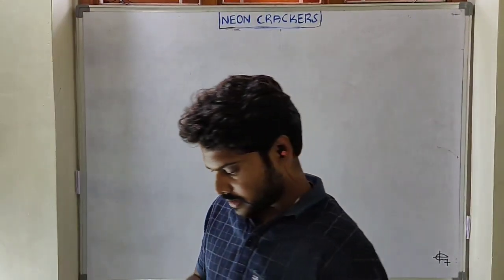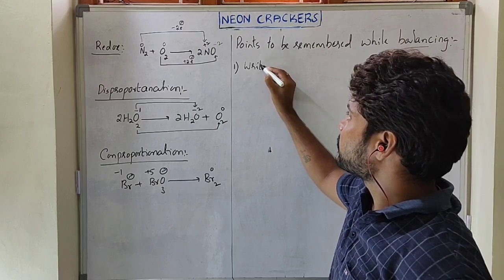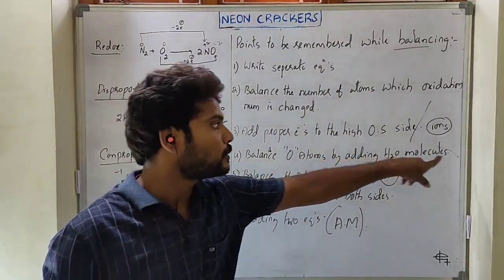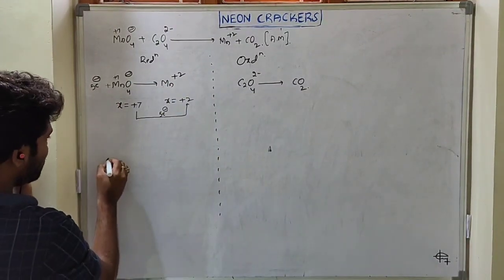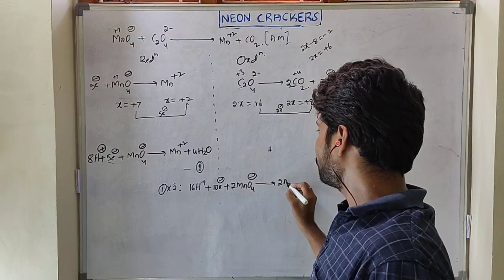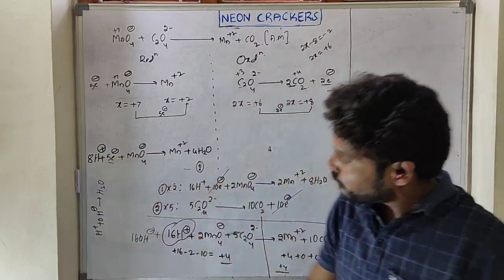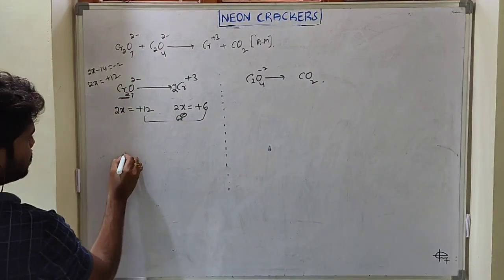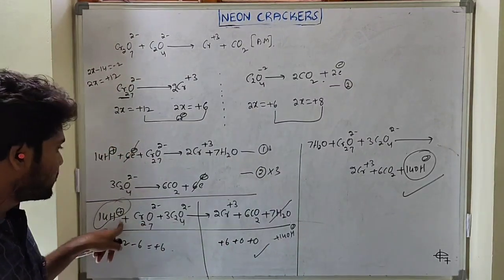How to balance a redox reaction by ion-electronic method|NEET|IIT-JEE|11th CBSE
This vedio is useful to balance the redox reaction and select the acidic, basic medium for getting concepts in board as well as competitive exams.
redoxreaction NEET, IIT-JEE#Neoncrackers#